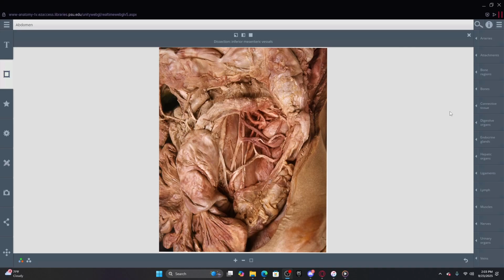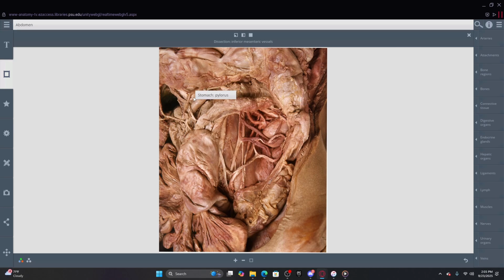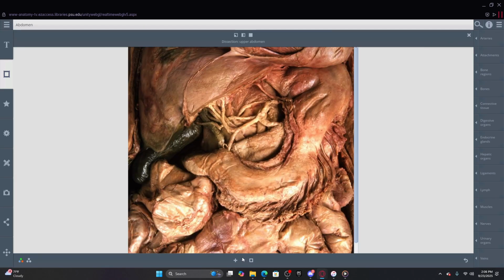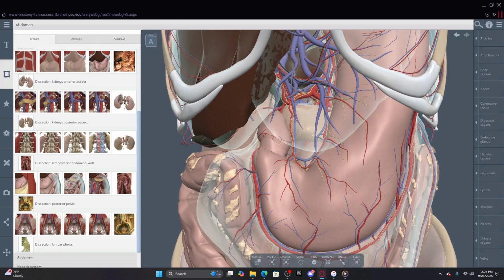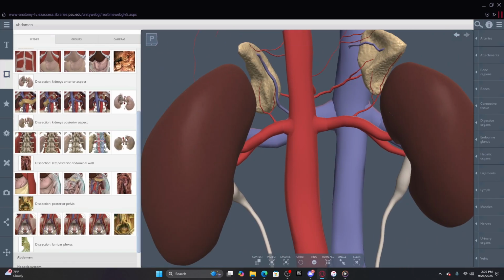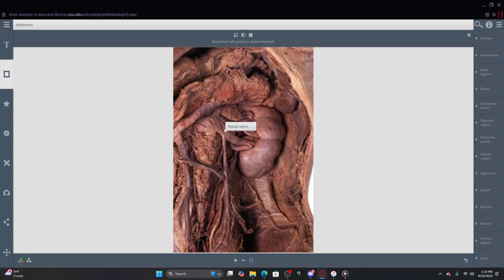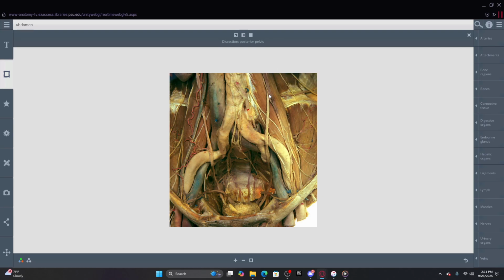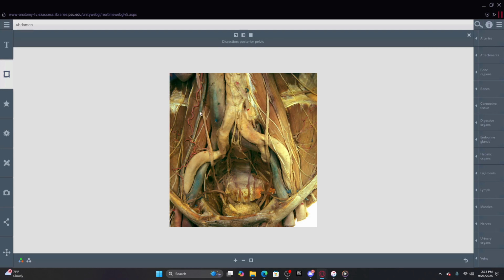Week 4: Abdomen Pt 2 ; Dissections Walkthrough